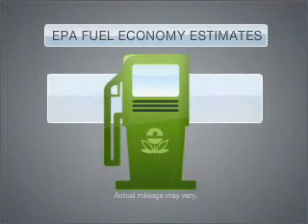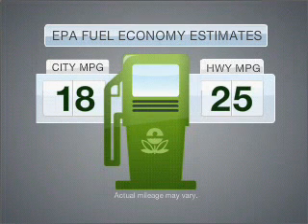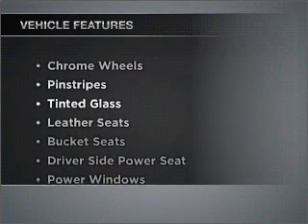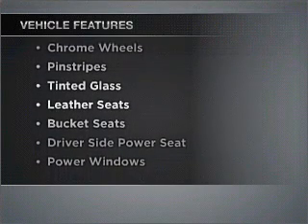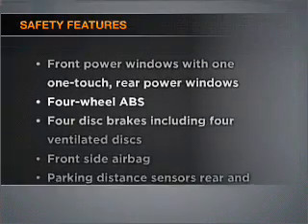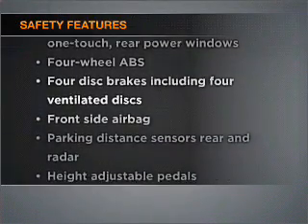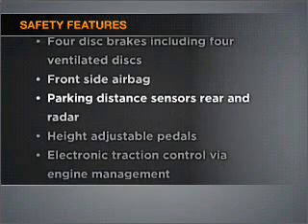2006 Lincoln Town Car - Norman OK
Year: 2006
Make: Lincoln
Model: Town Car
Trim: Signature Limited
Engine: 4.6 liter 8 cylinder 16 valve
Transmission: 4-Speed Automatic
Color: White
Mileage: 68770
Address: